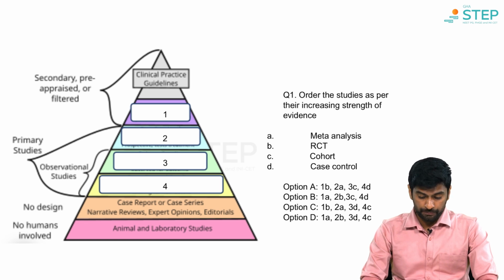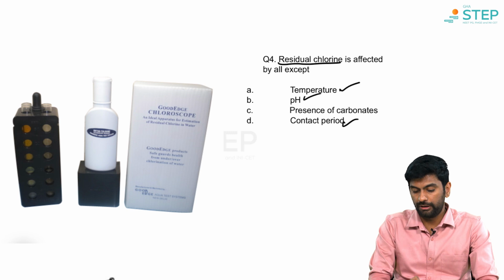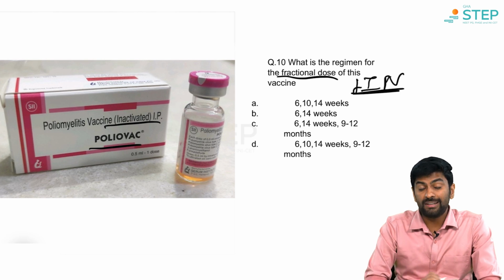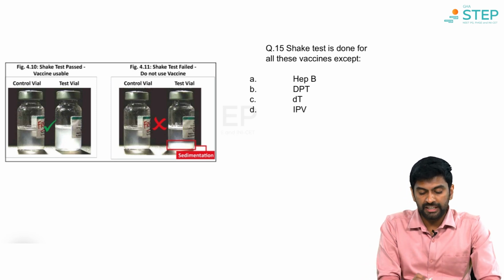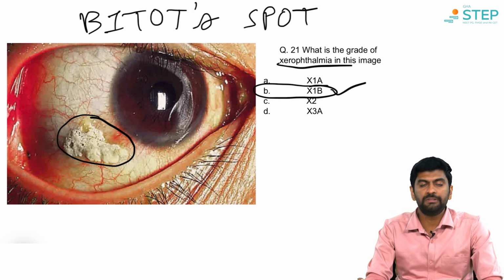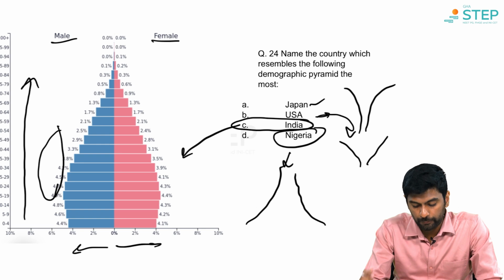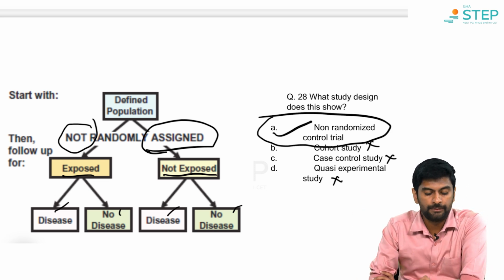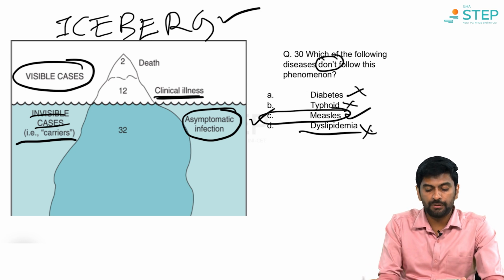📷 NEET PG Image-Based Revision Series | PSM & Biostatistics | High-Yield NEET PG Prep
🔥 NEET PG Image-Based Revision - High-Yield Topics You Can't Miss!

Welcome to GHA STEP’s Image-Based Revision Series for NEET PG & INICET aspirants! In this session, Dr. Nisarg Aravindan, our expert PSM faculty, takes you through some of the most important image-based questions covering public health, epidemiology, vaccines, biostatistics, and more.

If you're struggling with evidence-based medicine, water disinfection, vaccine cold chain management, or biostatistics, this video will help you quickly revise and retain key concepts for the exam!

📌 Timestamps for Quick Navigation:

🔹 00:00 - Introduction to Dr. Nisarg Aravindan (PSM Faculty at GHA STEP)
🔹 00:45 - Evidence-Based Medicine Pyramid: Meta-Analysis, RCT, Cohort, Case-Control
🔹 01:55 - Antecedent Cause of Death in Medico-Legal Cases (Hemorrhagic Shock, Thoracic Injury)
🔹 03:20 - Horrock’s Box & Water Disinfection | How to calculate bleaching powder
🔹 04:11 - Residual Chlorine & Water Purification | Factors affecting chlorination
🔹 04:53 - Assmann Psychrometer | What it is & how it's used in Environmental Health
🔹 05:30 - Salter Scale | Identification & Uses in Nutrition Assessment
🔹 06:07 - Noise Pollution & Decibel Limits | Safe sound levels in different zones
🔹 06:43 - How a Septic Tank Works | Aerobic vs. Anaerobic Digestion
🔹 07:30 - Salt Testing Kit | How to detect iodine in salt
🔹 08:11 - IPV (Inactivated Polio Vaccine) Schedule | Fractional Dose Regimen
🔹 08:57 - Vitamin A Supplementation Schedule | Doses & IU as per NIS
🔹 09:39 - Ice Lined Refrigerator (ILR) in Vaccine Storage | How to place vaccines correctly
🔹 10:44 - Vaccine Storage Over Ice Packs | Cold Chain Maintenance
🔹 11:32 - Vaccine Vial Monitor (VVM) Types | How to identify and use them
🔹 12:06 - Shake Test for Freeze-Sensitive Vaccines | Identification & exceptions
🔹 12:52 - Copper T 380A IUD | What does '380' mean?
🔹 13:23 - Centchroman (Saheli) Contraceptive | Public sector equivalent
🔹 13:45 - Culex Mosquito Eggs | Disease transmission (Japanese Encephalitis)
🔹 14:30 - Sarcoptes Scabiei Identification | Scabies pathogen & key features
🔹 14:57 - Preventing Dental Fluorosis | Nalgonda technique for water purification
🔹 15:39 - Xerophthalmia Grading | Bitot’s Spots & Vitamin A deficiency
🔹 16:02 - Lathyrism & Neurotoxic Effects | How to diagnose from images
🔹 17:50 - Standard Normal Distribution & Z-Score Calculation | Biostatistics
🔹 18:35 - Expanding Population Pyramid & Demographic Transition | What it tells us
🔹 19:50 - Ogive Curve & Cumulative Frequency Graph | Biostatistics for NEET PG
🔹 20:41 - Caterpillar Plot & Data Visualization | NEET PG & INICET Biostatistics
🔹 21:30 - Sensitivity vs. Specificity | Understanding diagnostic accuracy
🔹 22:38 - Cohort Study Design | Epidemiology explained with a clear flowchart
🔹 24:00 - Type 1 Error (False Positive) in Hypothesis Testing | Biostatistics for NEET PG
🔹 25:42 - Iceberg Phenomenon in Epidemiology | Understanding clinical vs subclinical cases

💡 This session is perfect for last-minute revision before the exam! We've covered high-yield image-based questions that frequently appear in NEET PG and INICET.

🔔 Stay ahead in your NEET PG preparation – More videos coming soon!